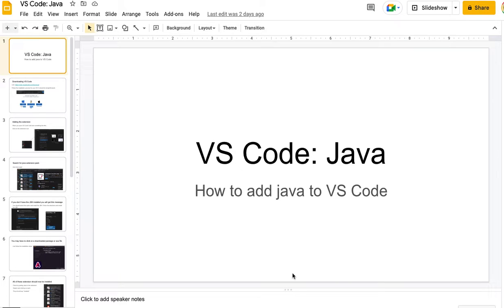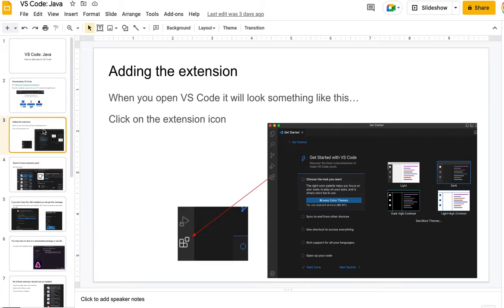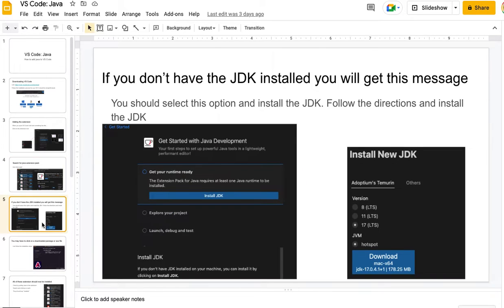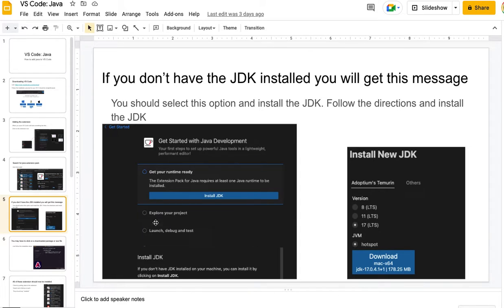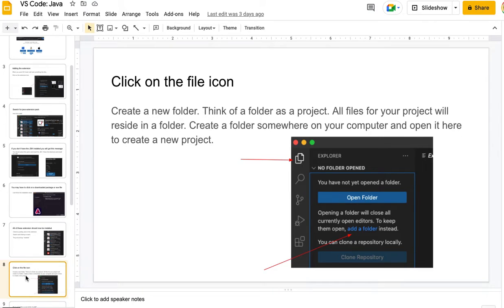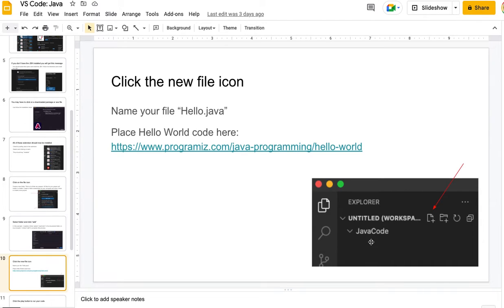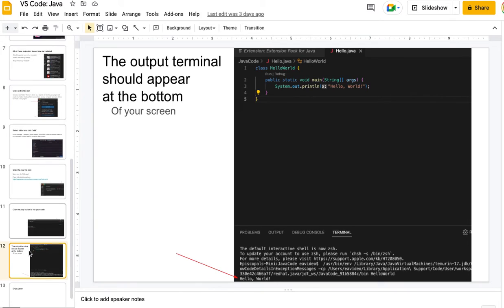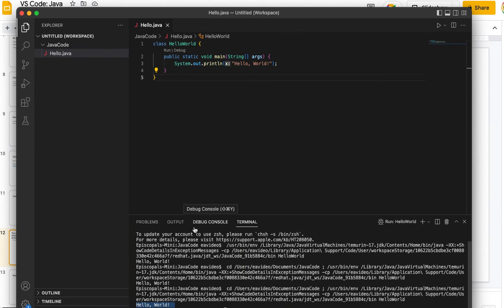Adding Java to VS Code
Adding support for Java to Visual Studio Code gives you all the great features of VS code with the ability to code, compile and run Java!